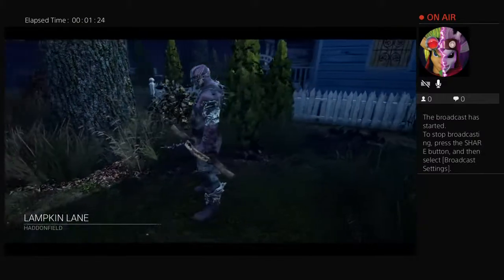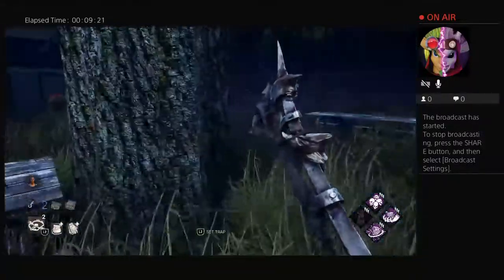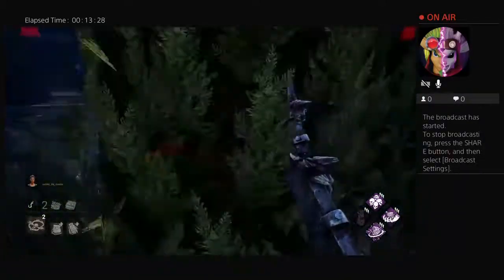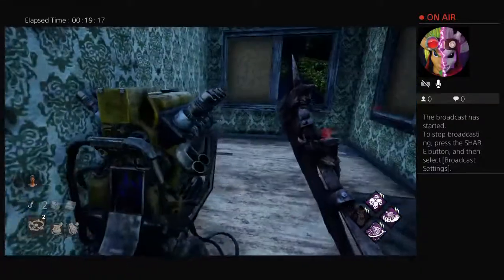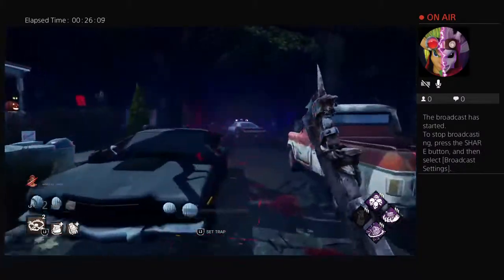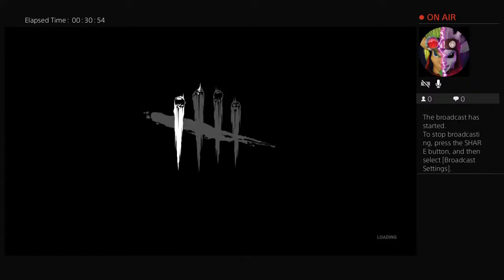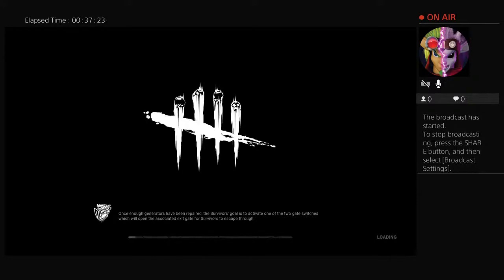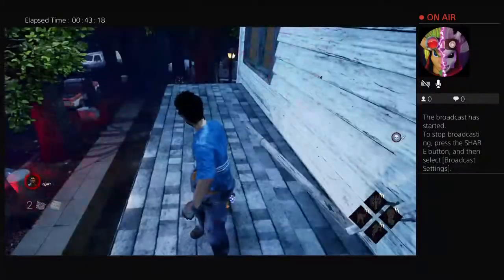Dead By Daylight Looping Tutorial (Haddonfield)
My first tutorial for Dead By Daylight. Unfortunately, we couldn't get 2 structures that sometimes spawn at Haddonfield, so maybe I'll make a part 2 sometime.